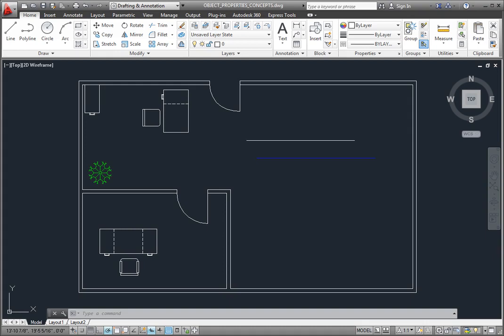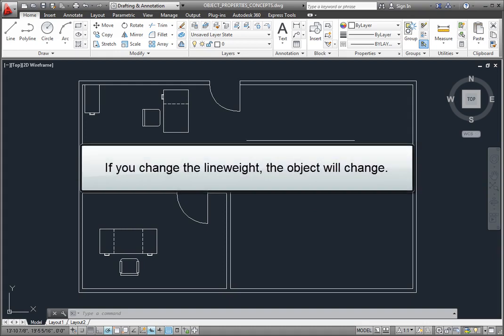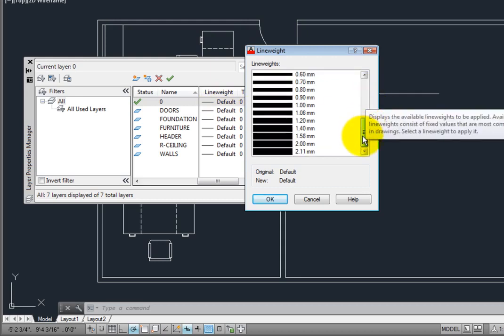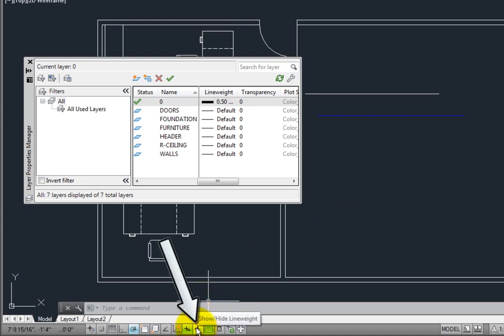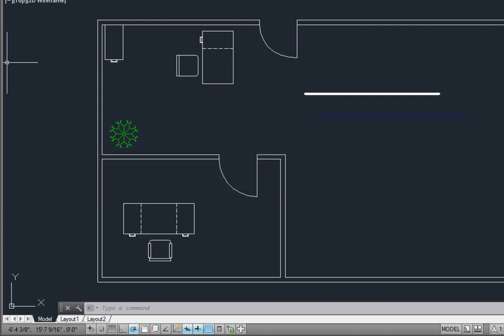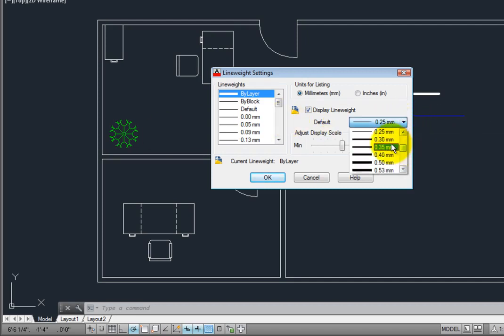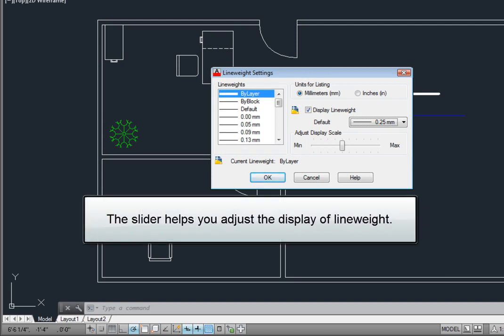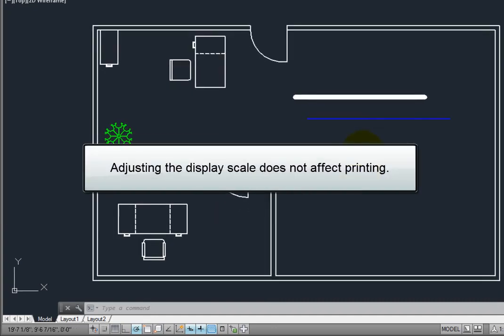5-4 Setting the Lineweight ByLayer